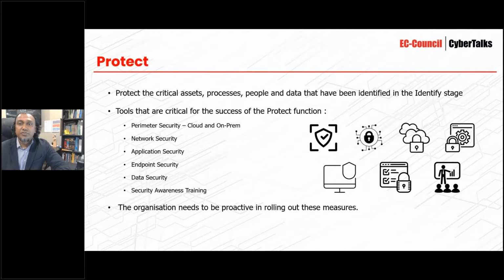Five Key Elements of Cybersecurity Framework and How Organizations Can Best Implement Them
A prominent report found that in 2023, ransomware attacks affected 72% of businesses globally (the highest percentage reported). Ransomware has emerged as a prevalent and severe threat in contemporary cybersecurity landscapes. To mitigate its repercussions, organizations must adopt a holistic approach. In this webinar, Sentil Velaytham, Staff Solutions Architect at VMware by Broadcom, takes you through the NIST Framework's stages, its importance, and the implementation strategies that assist in tackling ransomware threats and safeguarding the environment. He further discusses the significance of proactive risk management and recovery planning, the role of active detection and response capabilities, and practical strategies to streamline the recovery process and mitigate the impact. Sentil Velaytham is an esteemed technical strategist renowned for his adeptness in resolving business challenges and enhancing IT frameworks. With strong collaborations with CISCO, Microsoft, Juniper Networks, and others, he is acknowledged as a true advocate for cloud technology and Software as a Service (SaaS).

EC-Council's Certified Threat Intelligence Analyst (C|TIA) Program is a well-rounded credential designed by threat intelligence and cybersecurity experts. The program covers a wide range of topics, including the fundamentals of threat intelligence and the use of the latest tools and technologies, along with a specialized focus on the essential stages of the threat cycle. Furthermore, the C|TIA is aligned with diverse job roles in cybersecurity, including positions in threat intelligence analysis, reporting, and vulnerability management.

0:00 Webinar Overview
0:41 Introducing Our Keynote Speaker
1:59 Speaker's Presentation
37:01 Product Details and Interactive Poll
37:50 Engaging Q&A Session
55:16 Thank You Message